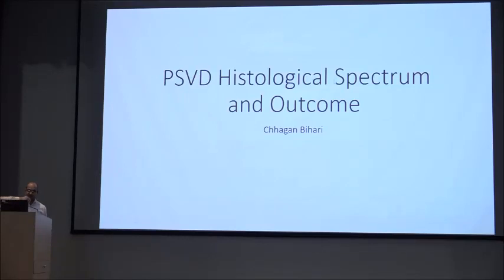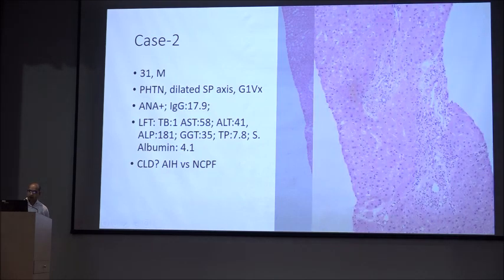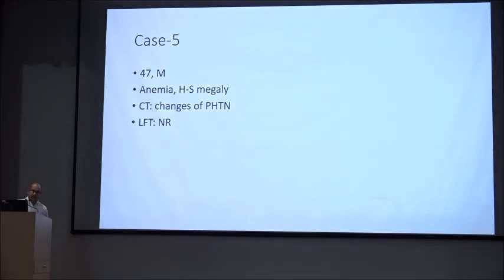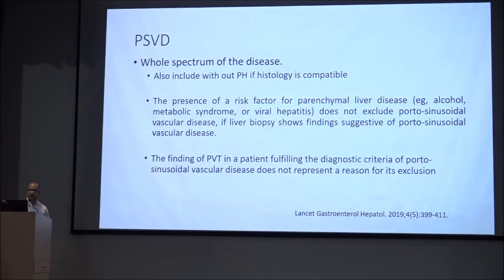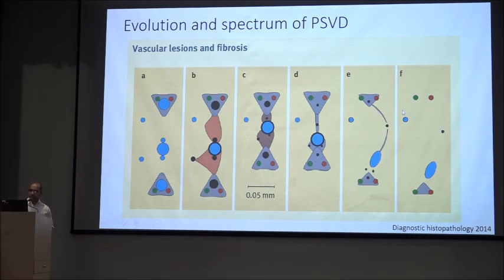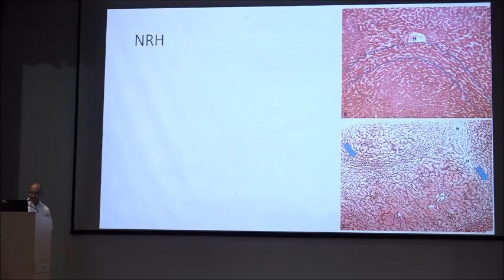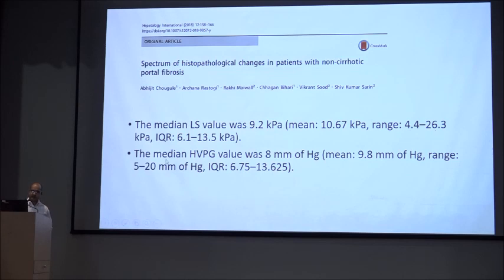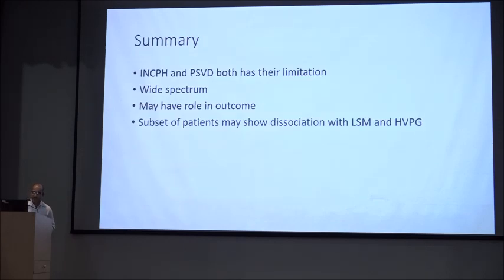Dr Chhagan Bihari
PSVD Histological Spectrum and Outcome